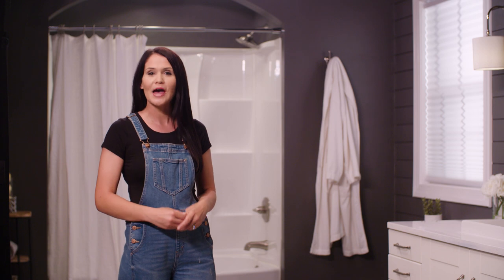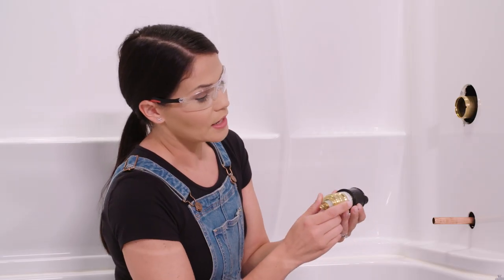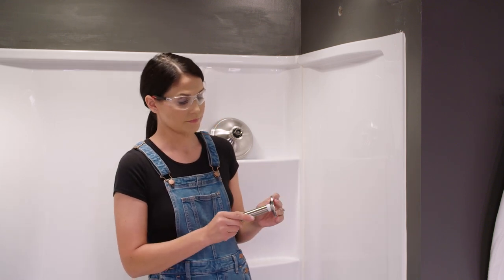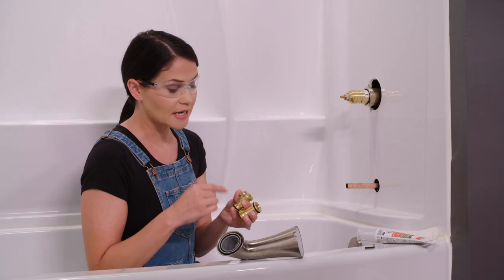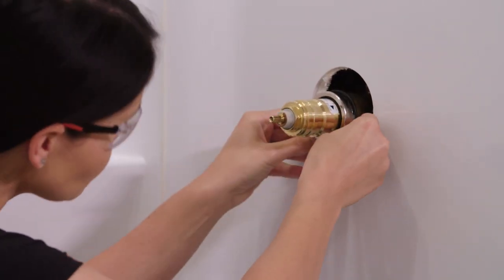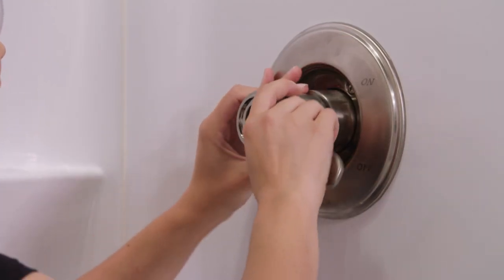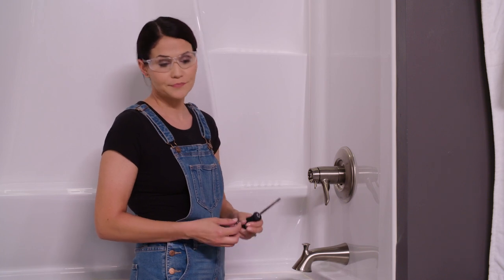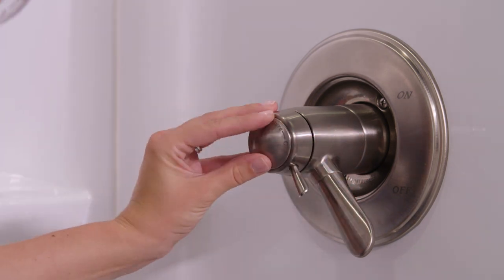How to Install the Delta® T17T Cartridge & Trim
Watch as Hannah walks through how to easily install the Dual-Function Thermostatic Delta® T17T Cartridge & Trim (model numbers typically begin with T17T). The multichoice universal rough valve from Delta® works with a wide range of styles and finishes. See our supply list and video shortcuts below to make installing even easier.

You'll Need:
- Phillips head screwdriver
- Hex key
- Adjustable wrench
- Plumbers Tape
- Towel
- Thermometer

Steps:
0:00 Intro
1:13 Dual-Function Thermostatic Valve Cartridge Install
3:19 Install Shower Arm and Head
5:58 Tub Spout Install
8:11 Finish Dual-Function Thermostatic Valve Trim Install
10:57 Adjust Rotational Stop Limit